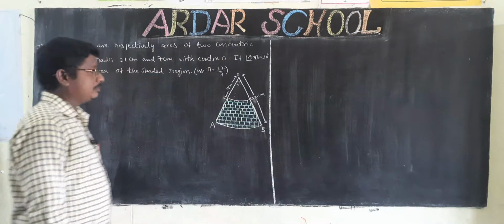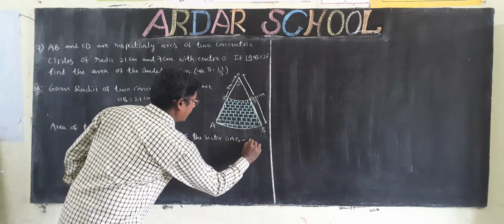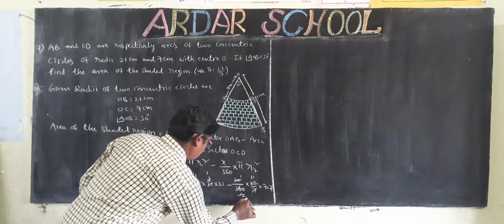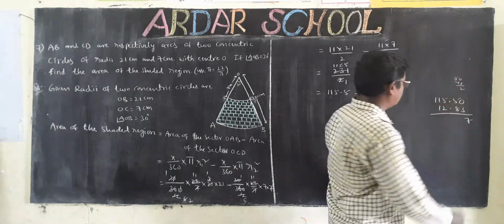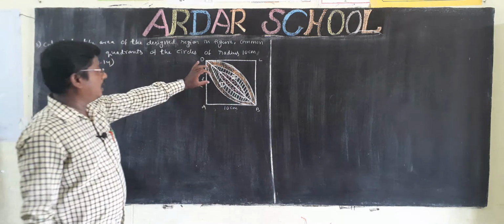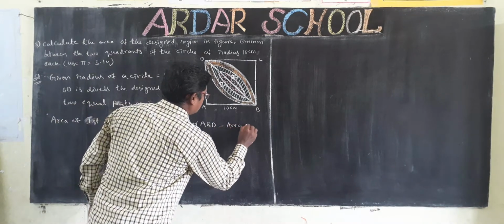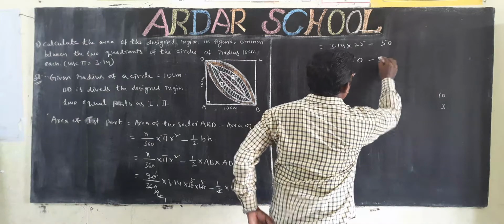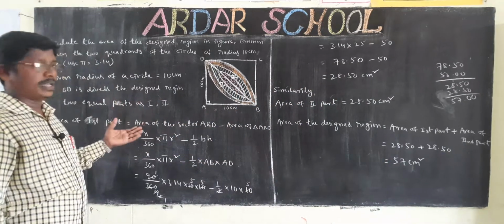10 th Maths Exercise 9.3(AP) Explained By Suri Babu sir.